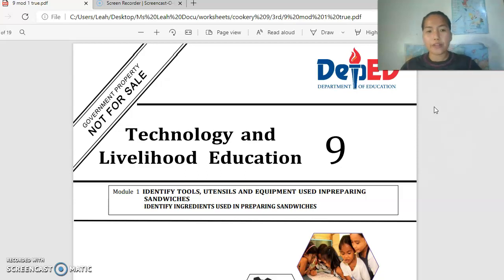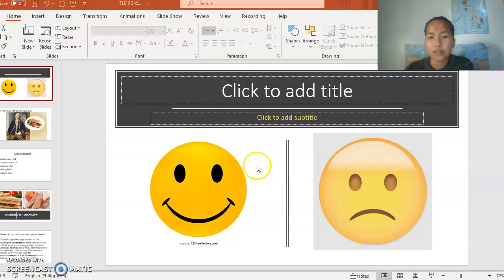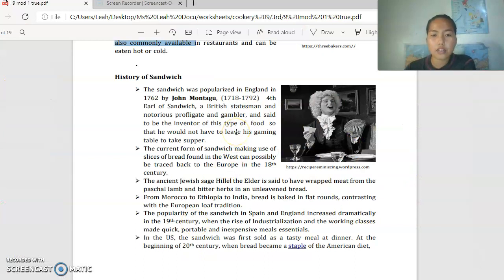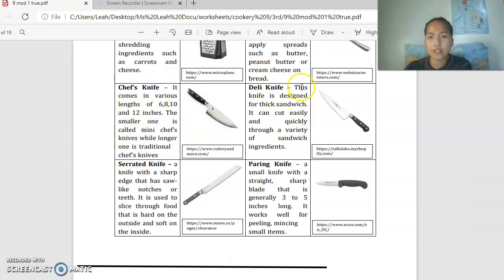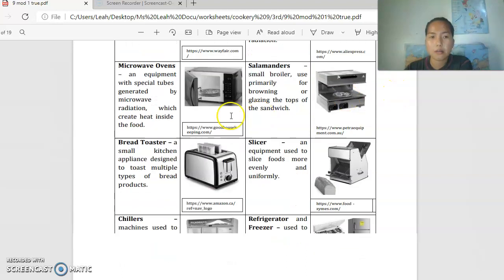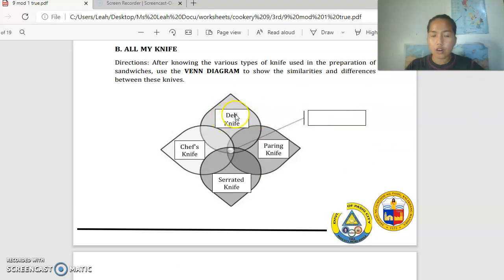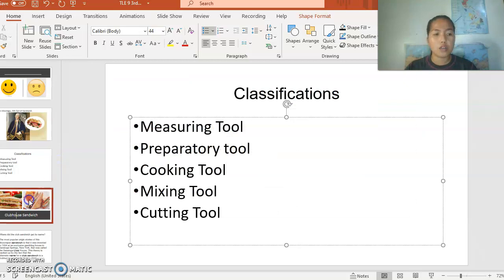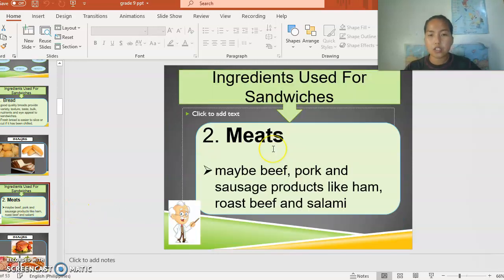Cookery 9 3rd Quarter Week 1 | Tools and Equipment in Preparing Sandwiches - Part 1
Tools and Equipment Used in Preparing Sandwiches
Ingredients Used in Preparing Sandwiches